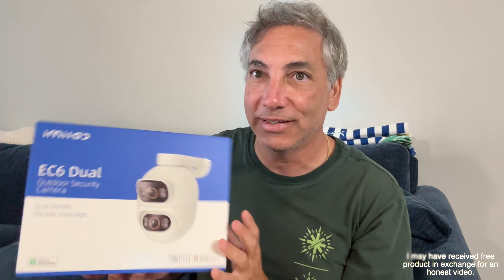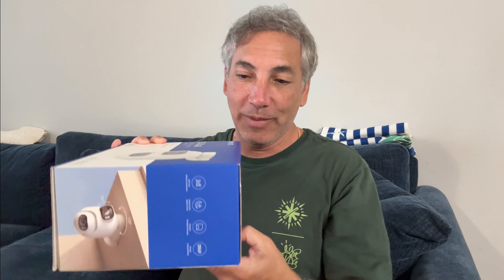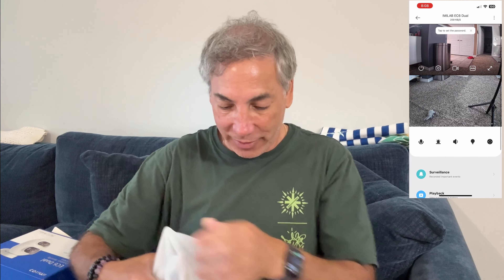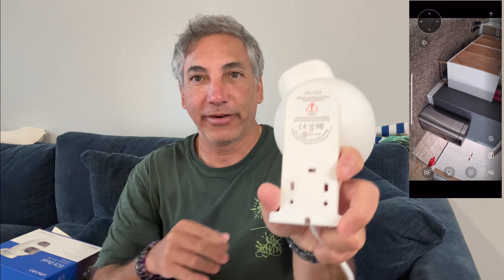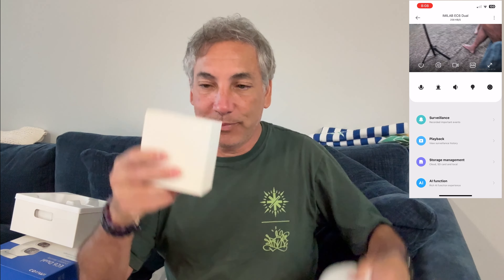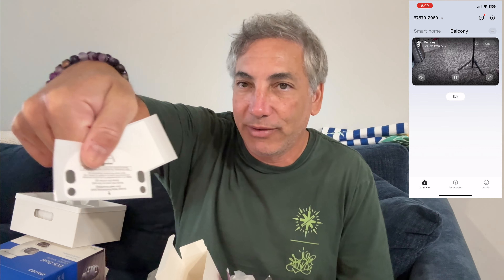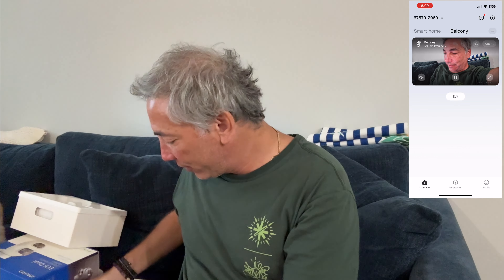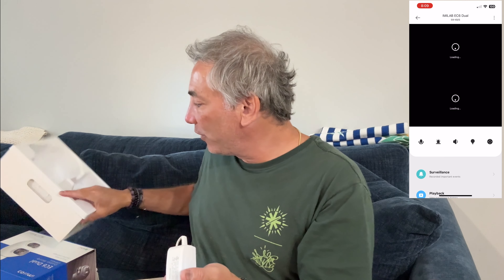2 Camera wifi Camera System Review & Unboxing 4K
IMILAB EC6 Dual Outdoor Plug-in Security Camera: Dual 2K Lens, 360°PTZ Dome & Bullet WiFi Camera for All-Round Protection, 800Lm Spotlight Color Night Vision, WiFi 6/LAN Network, 24/7 Recording
Visit the IMILAB Store
From Amazon
(AD)